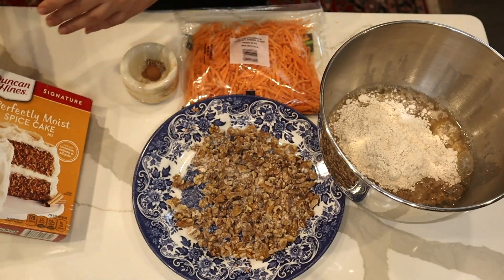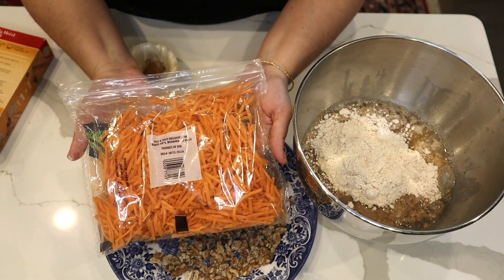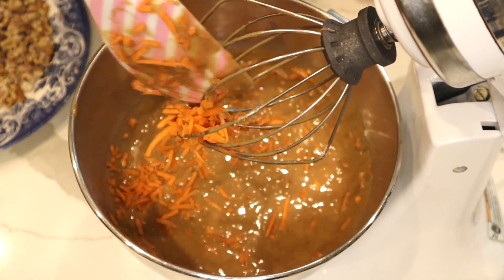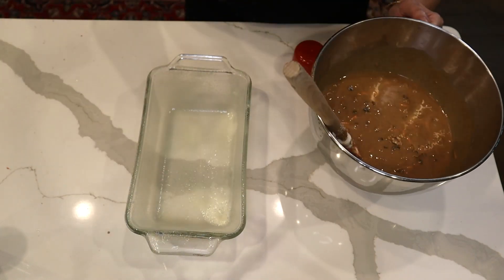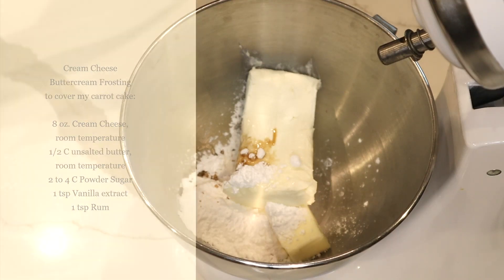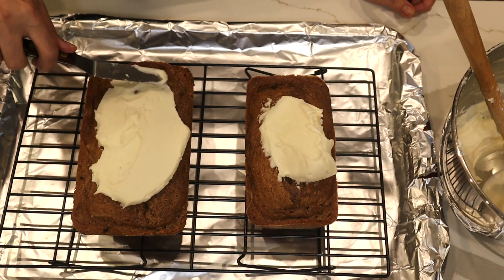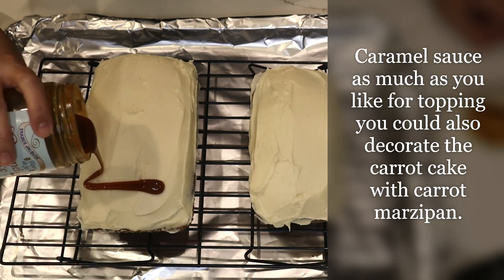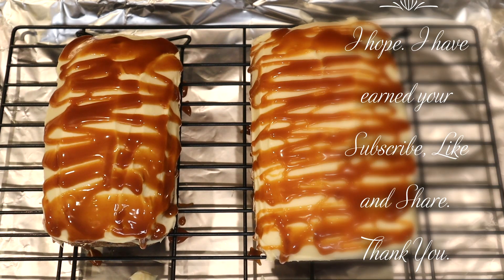Chocolate chip Carrot cake with Rum Cream Cheese Caramel Frosting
step 1:
1 Spice Super Moist Cake Mix - 13.25oz
3 eggs
1 C Water
1/3 C Vegetable oil
1/2 to 1 C toasted chopped Walnut
1/2 to 1 C shredded Carrot
1/2 C mini chocolate chip
1/4 to 1/2 tsp Cinnamon powder
1/4 to 1/2  tsp Cardamom powder
step 2:
Put the cake in preheated oven of 350° F.
Bake for 45 to 55 minutes, or until a thin wooden skewer or toothpick inserted into the center of the cake comes out clean.
step 3:
Cream Cheese Buttercream Frosting to cover my carrot cake:
8 oz. Cream Cheese, room temperature
1/2 C unsalted butter, room temperature
2 to 4 C Powder Sugar
1 tsp Vanilla extract
1 tsp to 1 Tsp Rum
step 4:
Do not over-bake. Allow the cakes to cool completely in the pans set on a wire rack. The cakes must be completely cool before frosting.
step 5:
Caramel sauce as much as you like for topping you could also decorate the carrot cake with carrot marzipan.